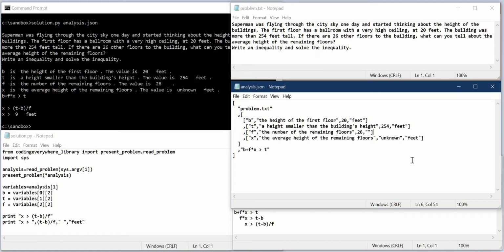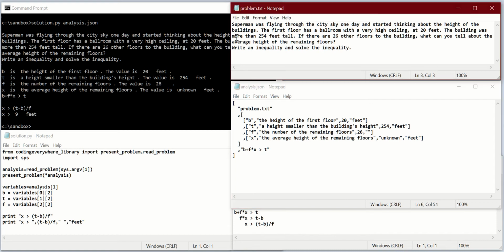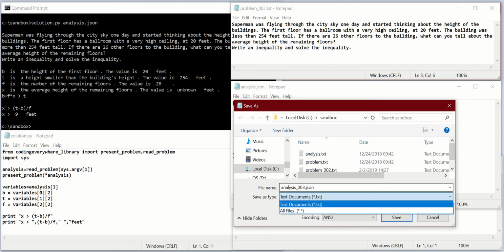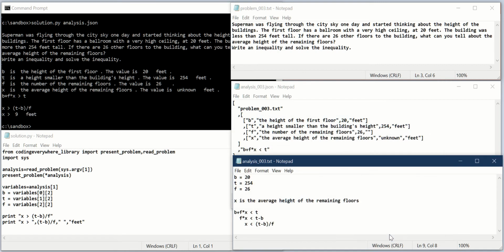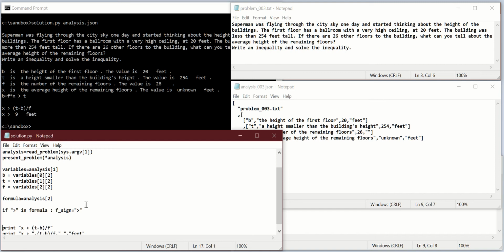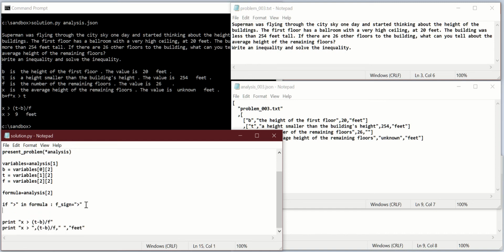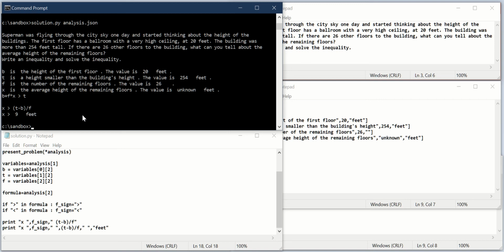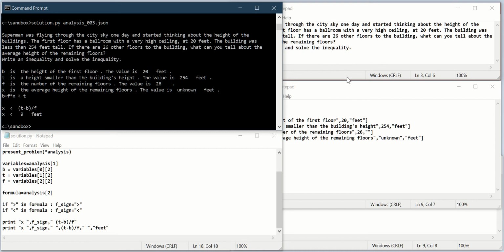How to solve an inequality in Python part 16/45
This video explain how to use the Python "if" statement to determine the type of inequality